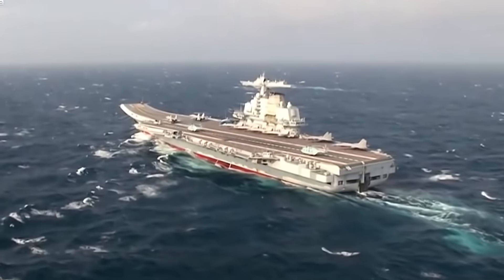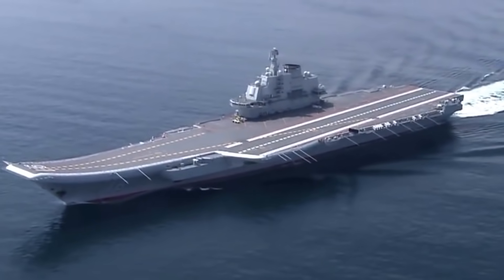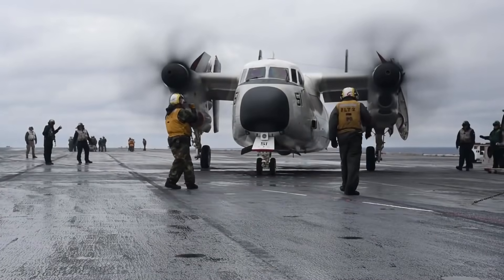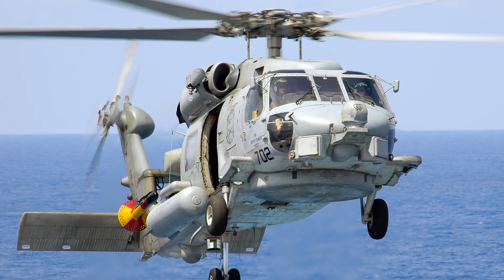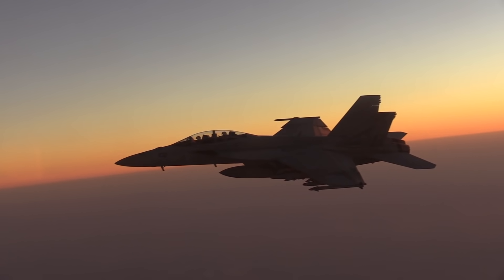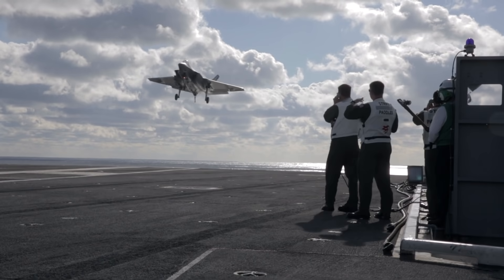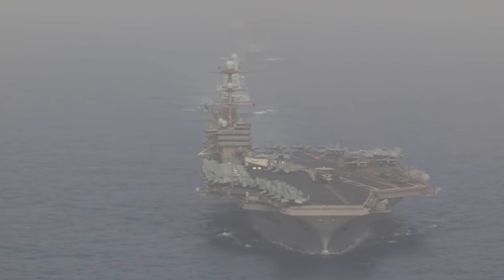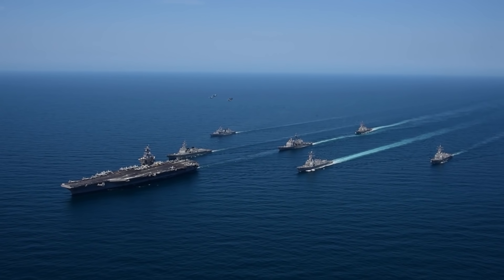How Do Chinese Carriers Compare To That Of The US?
We started a Podcast - Tac Ops - or find it on any typical podcast location

Credits:

Footage:
Ministry of Defence of the Russian Federation

Military Defense Spending
Author: Barnhorst

Type 002 Image
Author: Tyg728